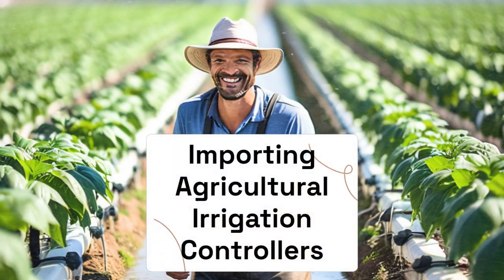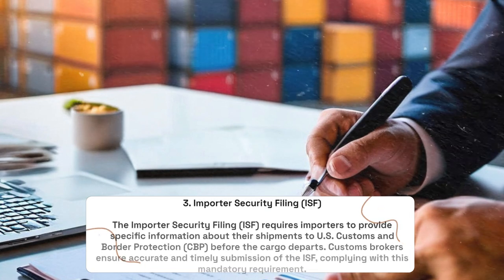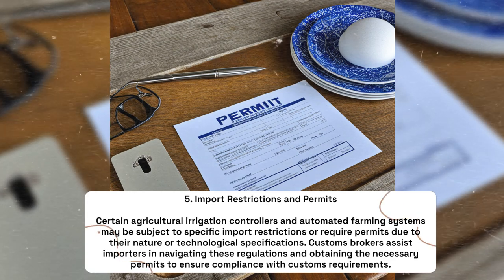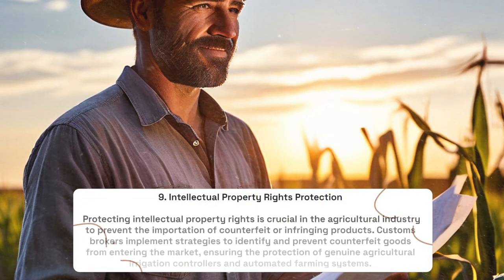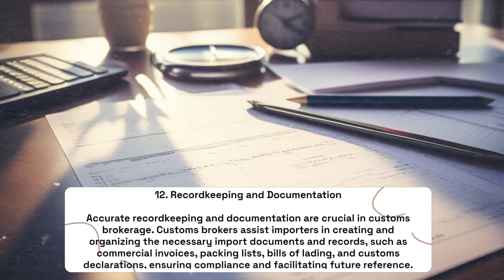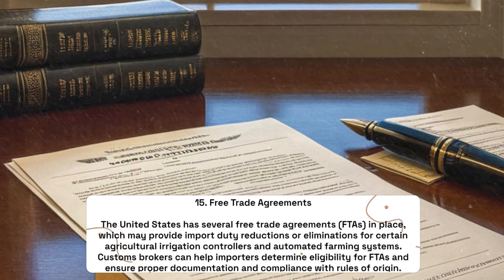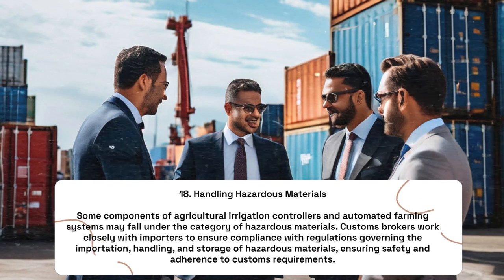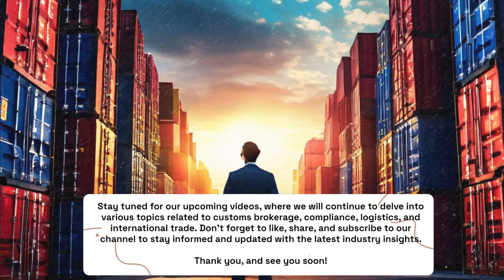Importing Agricultural Irrigation Controllers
This video provides a detailed examination of importing agricultural irrigation controllers and automated farming systems for precision agriculture into the USA. Whether you're a farmer or a supplier in the agricultural industry, understanding customs regulations is essential for successful imports. We'll cover crucial aspects such as Importer Security Filing (ISF), classification, and compliance with customs bonds to ensure a smooth customs clearance process. Importing agricultural irrigation controllers and automated farming systems presents unique challenges due to their specialized nature and potential regulatory requirements. By the end of this video, you'll have a thorough understanding of the steps involved in importing these products, empowering you to navigate customs clearance with confidence. Join us as we demystify the process and provide practical insights to optimize your importing operations.